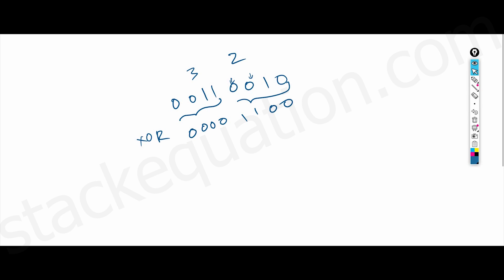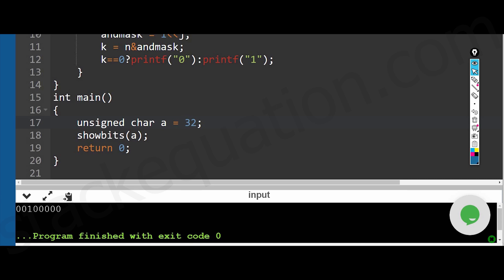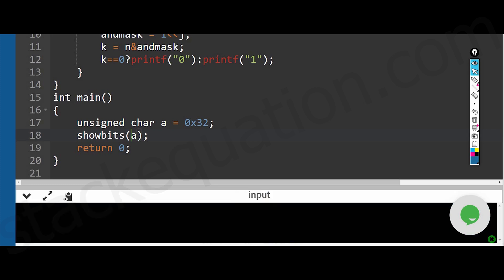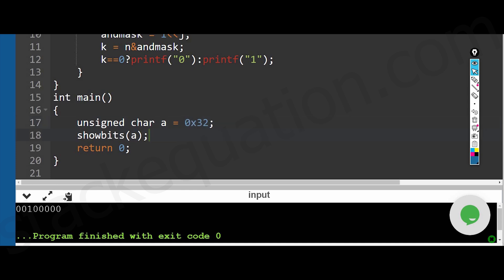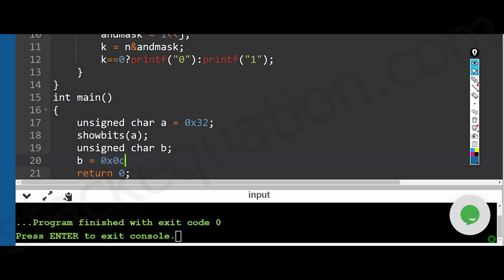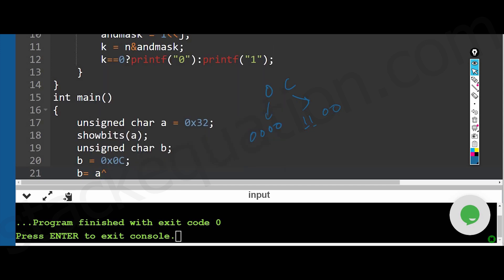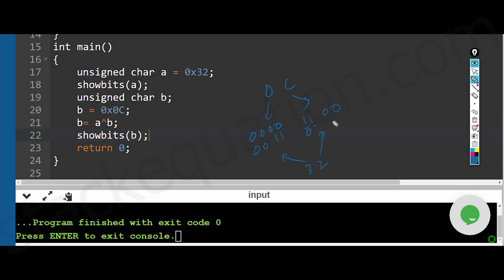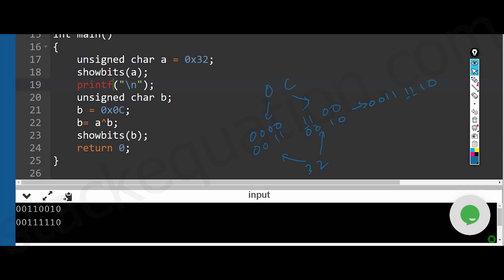Toggle Kth Bit using XOR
you have eight bits and this is actually
22 and hexa decimal
uh right now you want to toggle now you
want to toggle
um this third and fourth bit right
so what you want to do is you want so
what you want to do is you want to sort
this number
saw this number with another number
which is zero zero zero zero
and you place one and one here and then
again zero
right so i want to toggle these two bits
that is
um third and fourth right so
exactly at third and fourth i'll place
one one and the rest of them will be
zero
and when i saw with this and when i sort
these two
sequences i get 0 0 1 1 and then i get 1
1 and then i get 1
0. all right so this 0 0 gets toggled to
1 1 right and this one is
and and this one is 3 and this one is 3
e
in hex decimal right so we'll implement
this in c
so so if i so let's say this
unsigned character a is hexadecimal
32 when you are when you when
when you are initializing with a with a
hexadecimal number please make sure that
type 0x in under the number otherwise it
will be taken as
otherwise it will be taken as a decimal
number like if like if i
if i show the binary sequence of
hexadecimal
32 it is 0 1 1 and then 0 0 1 0.
i just print decim
a binary sequence for 32 without
mentioning
hex decimal in front of it it will print
the binary
sequence for the decimal 32 right
so i'll mention 0x in front of this and
i'll
print the binary sequence of 32 and then
after that
i'll take i'll and then i'll
and then after that i'll declare one
more unsigned character b
all right and i'll and i'll assign this
and i'll and i'll assign a value to this
0x
that is hexadecimal and then 0c
okay so so why
so what does this mean this means that
so what does this mean so what does this
mean this means that
0 c is 0 is 4 times 0
and c is 1 1
0 0 right so because we want to toggle
the
third and fourth bit right so what we'll
do is
we'll take zoro of both these numbers so
b
equals to a and then we'll input zoro
operator
zor and then b
right and then i'll and then i'll show
print the binary sequence of b as well
to check
if i have if i successfully toggle the
third and fourth bit
um right so i hope you understood what
we are doing here 32 here
is 32 this 32 here is
32 is 0 0 1 1 and then this
2 is 0 0 zero so we should get the
output at zero zero one one and then
one one one zero like this third and
fourth bit should get
toggled to one so let me run the program
oh
maybe i need to a next line so that we
can differentiate between two sequences
print f yeah right so you can see
it started with so you can see the the
32 sequences zero zero one one and then
zero zero
and then we toggle the third and fourth
bit to one one right
so that's how it works so that's how we
use the zor operator to toggle the bits
we want to toggle and so let's say if i
want to